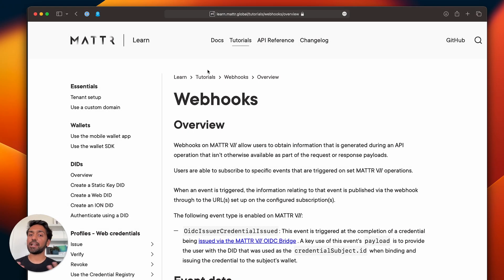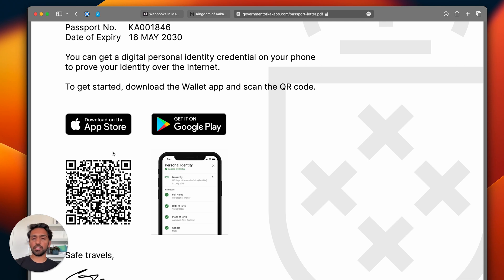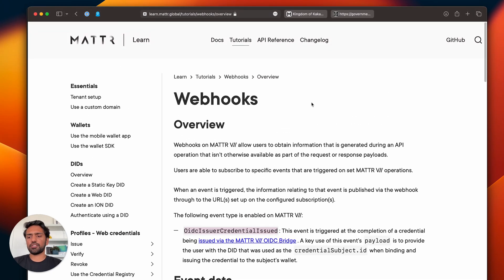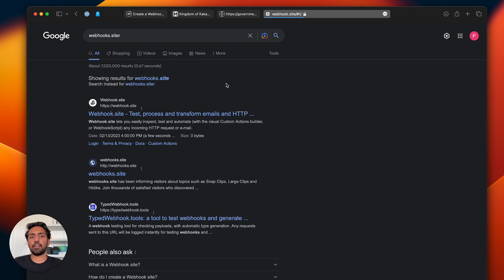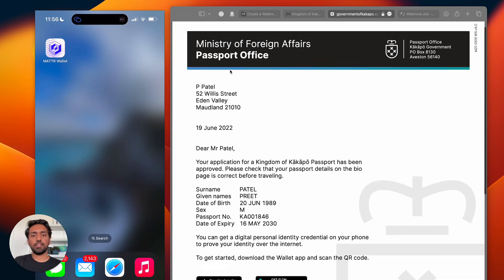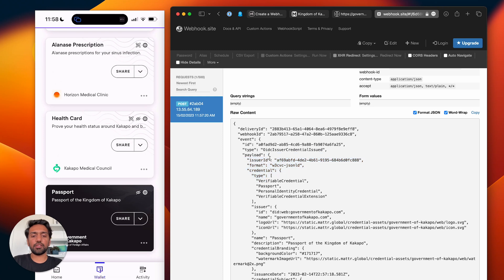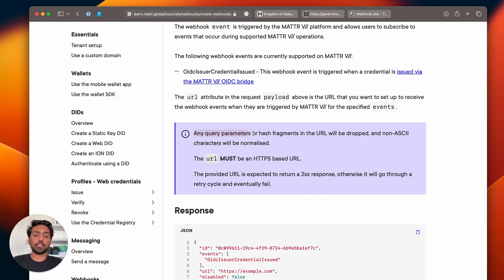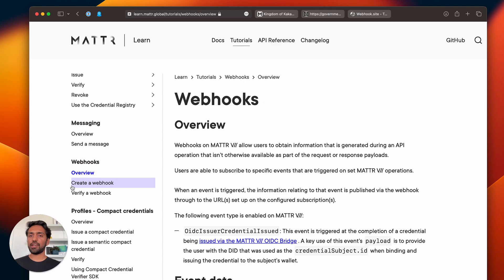Getting started with Webhooks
In this video, we walk through how Webhook's work on MATTR VII and show best practices using an example use case.

Presenter: Preet Patel | Lead Product Engineer

Interested in finding out more about how you can restore trust, enhance information security and data privacy with decentralised identity and verifiable credentials for your organisation?